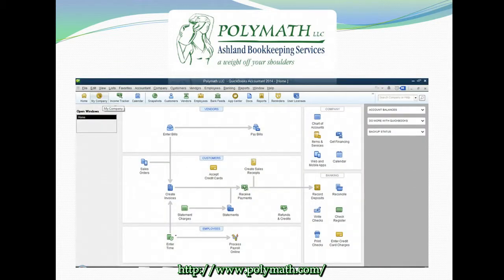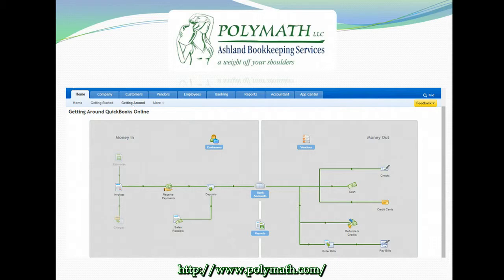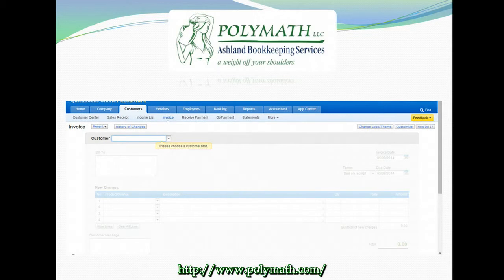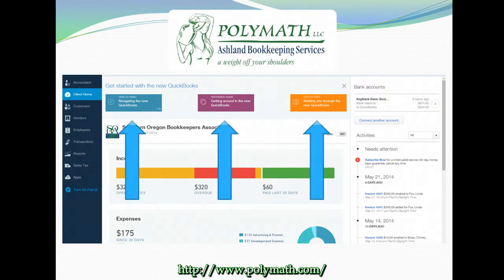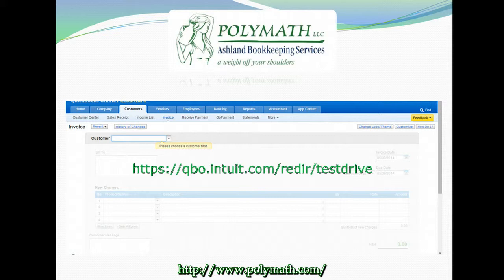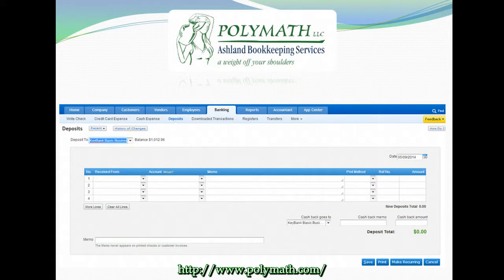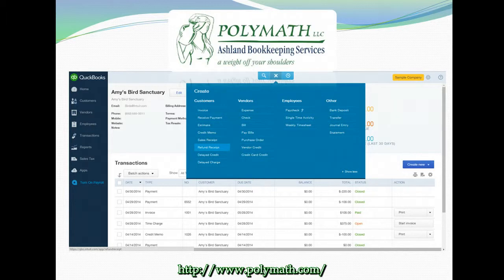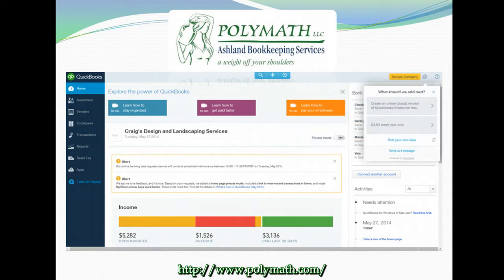Episode 1 – Polymath Video Tutorial Series: QuickBooks Online – The Clickmap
With the update to QuickBooks Online one thing we have found our clients struggling with is the removal of the clickmap. Everyone is asking, where did the clickmap go? How do I navigate Quickbooks without it? If you are a visual learner who is used to working from the clickmap in QuickBooks Online watch this video for tips on how to navigate and find everything you need after the update.
Still miss your clickmap? We do too. Make sure to send feedback to Intuit QuickBooks so that we can make this video unnecessary. Check out the Polymath Blog for how to submit feedback in QuickBooks Online.

Check out Polymath.com for more great resources.

Transcript:
Welcome, viewers, to this Polymath bookkeeping instructional video. I am Ingrid Edstrom of Polymath LLC and Ashland bookkeeping services and this is episode one in our series of videos of the changes going on in QuickBooks Online. This video is all about the overall workflow within the new QuickBooks Online Harmony in comparison to the classic version of QuickBooks Online that had the click map.
The Harmony version of QuickBooks Online does not have the click map that many of us are used to from the classic version of QuickBooks Online or even the desktop versions, QuickBooks Pro, Premier, Enterprise and QuickBooks for Mac. We want to give you an easy introduction on how to navigate the new Harmony interface.
For quick easy reference, here is the click map from the 2014 desktop version of QuickBooks for Windows. The orientation on the desktop version is slightly different that what we have been working in the classic version of QuickBooks Online but the buttons leading to certain tools and the transactions as well as the overall direction of the workflow is the same.
Here we have the classic QuickBooks Online click map. It used to be that this was accessible by clicking on the home tab, then clicking on getting around. You can see the overall simplified layout of how many moves in and out of the business. We get money from our customers and then we spend it on our vendors. This is a very easy way to remember the order of events when conducting transactions within your business books.
Let's take a look first at the money going into the business. Whether you call them customers, clients, tenants, donors or anything else, the money flowing into your company must come from somewhere and it's important to track where your money comes from so that your business can grow. Tracking money from your customers is done on invoices and on sales receipts. Some of you may have just asked, "What's the difference and when is it appropriate to use each of those?" Those are great questions for another video so if you're asking that question right now, please make a note to go back to our website, Polymath.com, and do a search for invoice versus sales receipt. You'll find a blog on that topic and maybe in the future you'll even find a video. For now we're just going to focus on the workflow.
For purposes of this simple tutorial, we're using a company that is not using the estimates or the billable expenses tools. If you're interested in learning about either of these tools you can let us know by posting a video tutorial request on our FaceBook page or on our website, Polymath.com. We love to interact with our audience to insure that we are creating the most valuable and pertinent content for you.
In our income workflow, you can see how the money flows from invoice to receive payment and finally to deposit. It also flows from sales receipt to deposit. You want to be sure that you're performing these transaction tasks in the correct order or it can result in incorrect customer balances or duplicated income on your reports. First you invoice your customer showing that they owe you money, then you receive your customer's payment, then you take your customer's payment to the bank.
Alternately you can create a sales receipt for your customer if they pay you at the time of service. However, you do not want to make both an invoice and a sales receipt for the same transaction as this will result in income being duplicated in your books for the same transaction. Either way, the ending task is you always take the money to the bank.
When not using the click map, these tools were previously located under the customer and banking tabs in QuickBooks Online. You would click on the customer tab to create an invoice and then to receive a payment or to create a sales receipt. Similarly, we would go to the banking tab to make a deposit...
for full transcript.